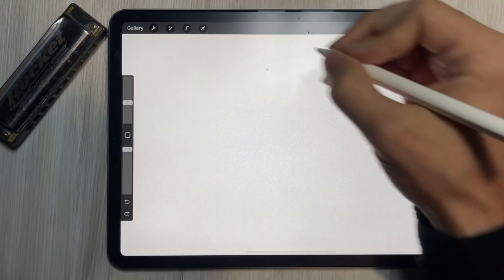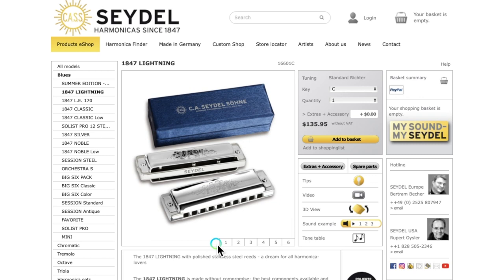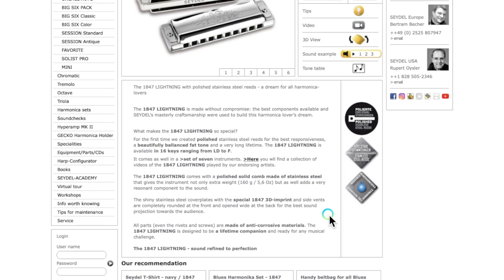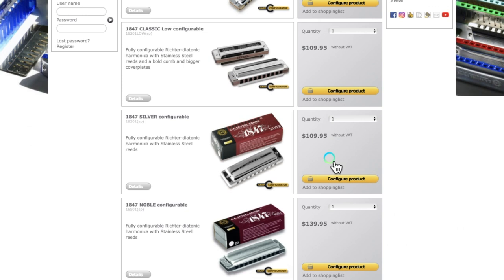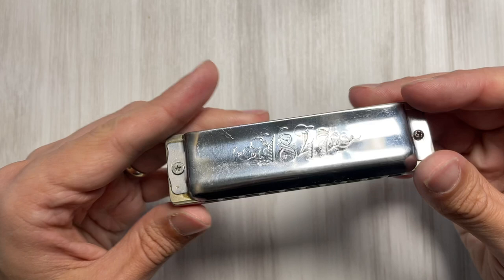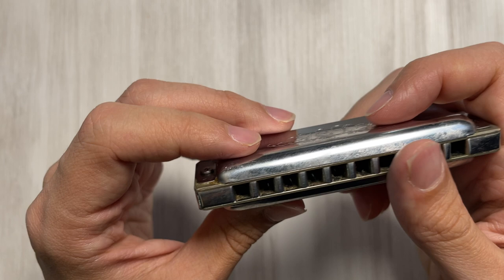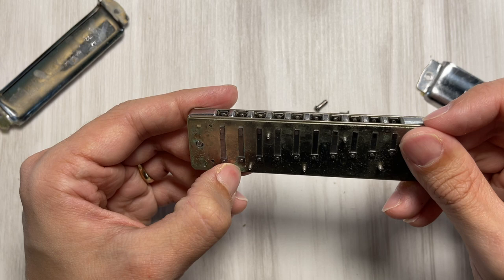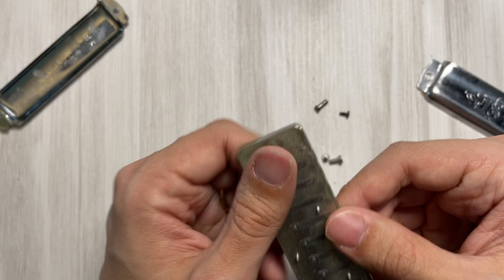Seydel 1847 Lightning Review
In this video, I review the Seydel 1847 Lightning.